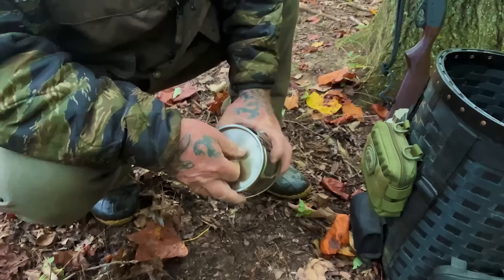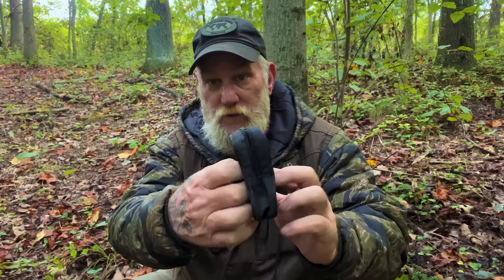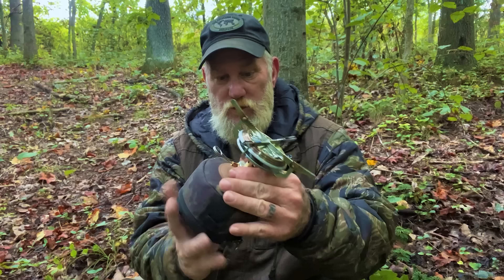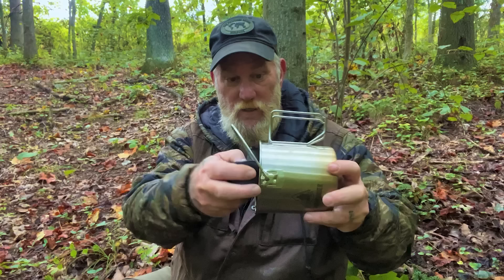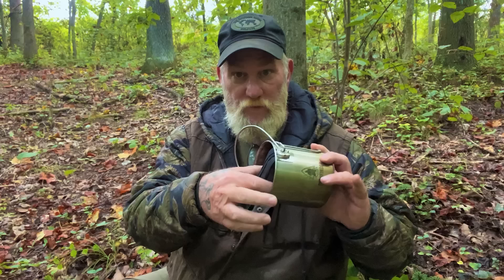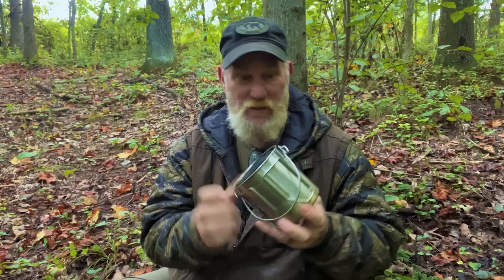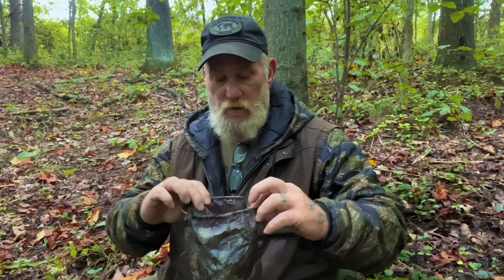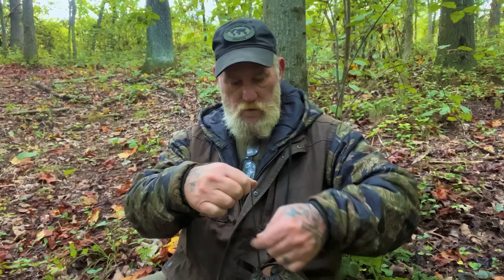NEW PACK STOVE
New release Pack Stove MSRP 17.99
Releases Friday 1pm EST
Selfrelianceoutfitters.com